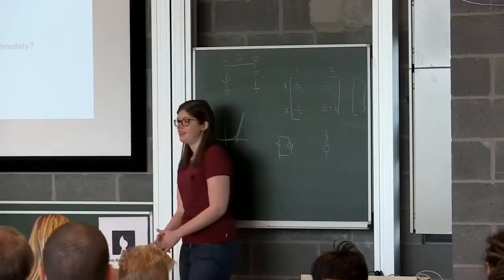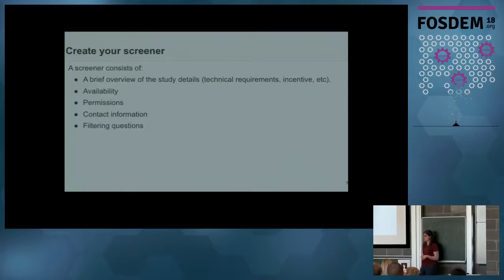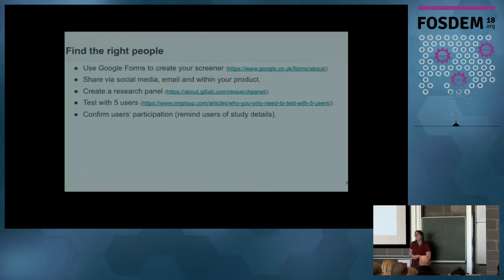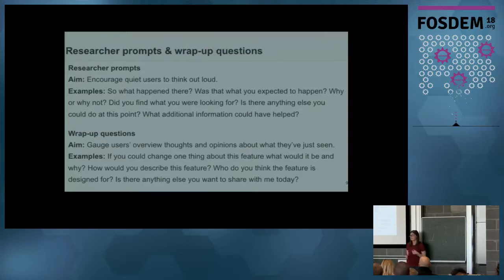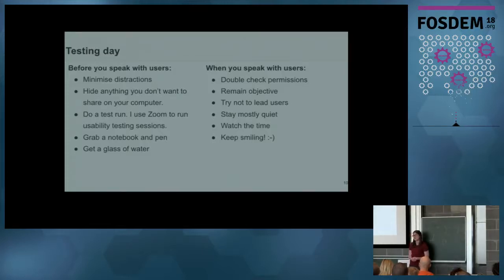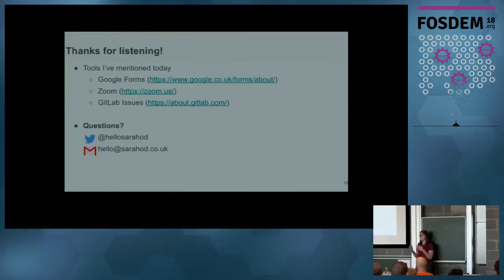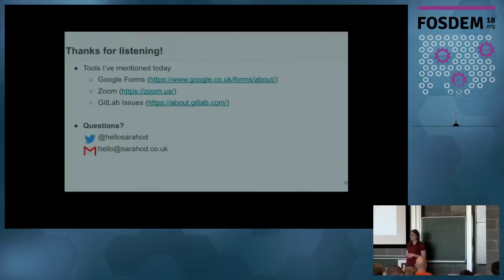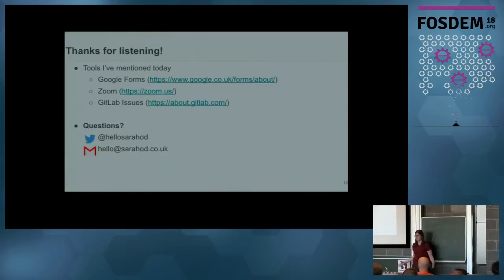A crash course on remote, moderated usability testing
by Sarah O'Donnell